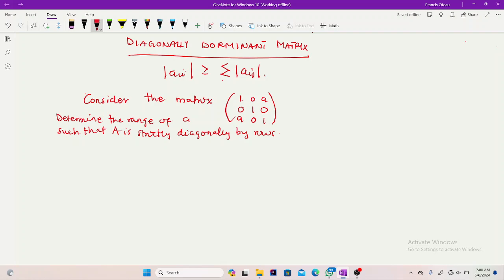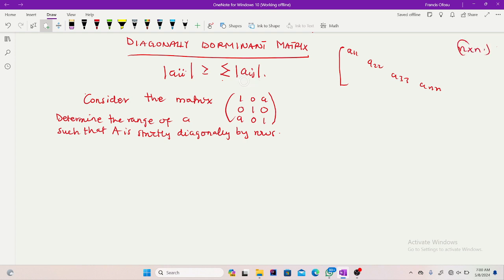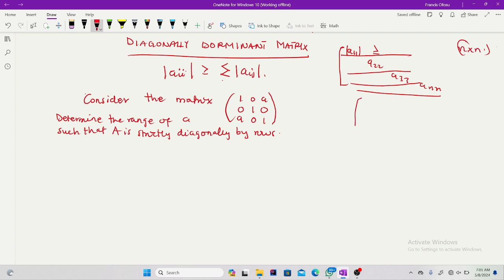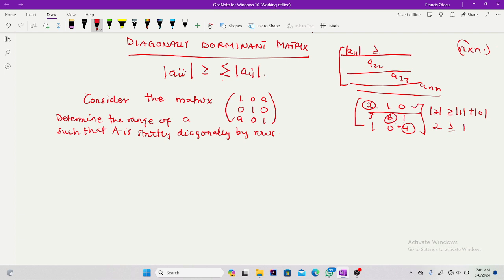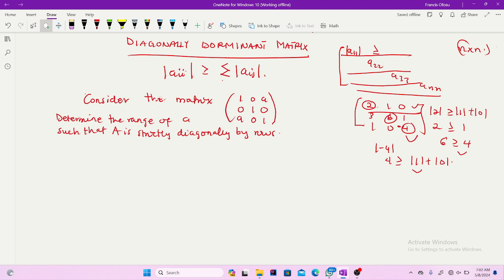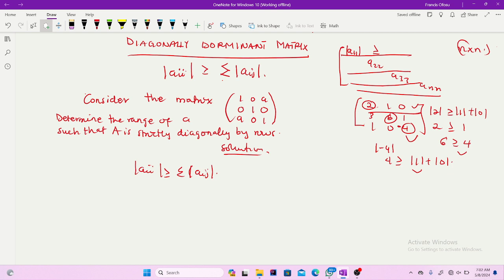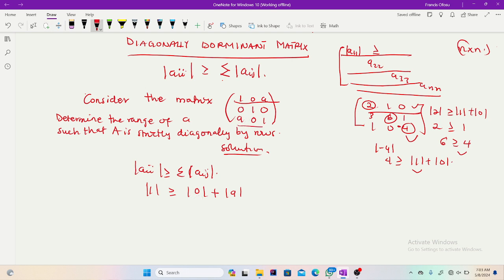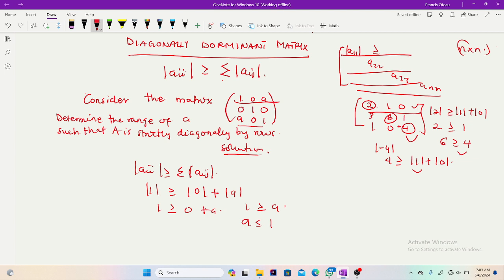Diagonally Dominant matrix with solved examples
Delve into the realm of diagonally dominant matrices with this tutorial, which provides comprehensive insight into their properties and application through solved examples. Explore how these matrices exhibit dominance along their diagonal entries, impacting the convergence and stability of iterative methods in linear algebra. Whether you're a student grappling with matrix theory or a practitioner seeking to optimize numerical computations, this tutorial offers a thorough understanding of diagonally dominant matrices and their significance.